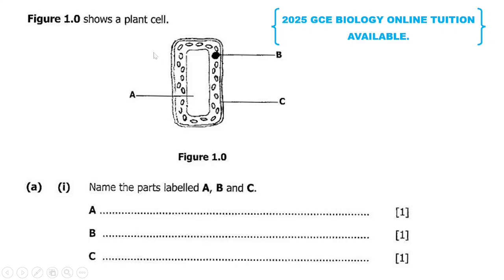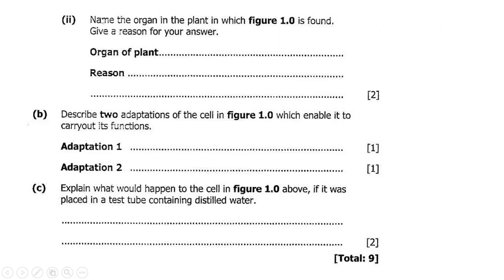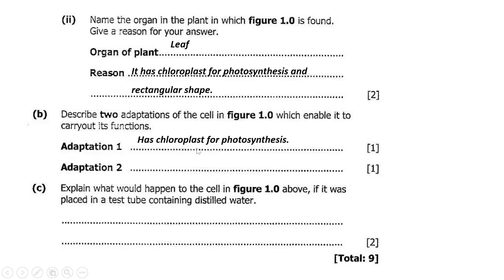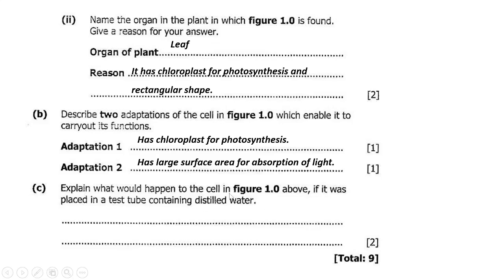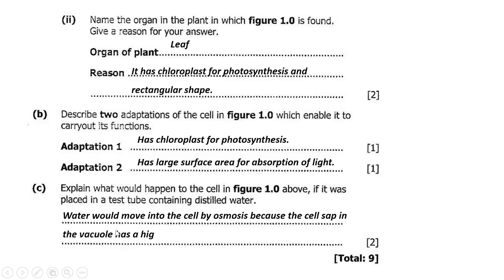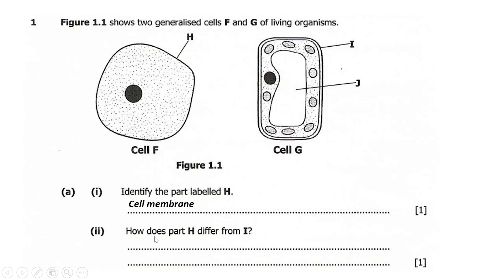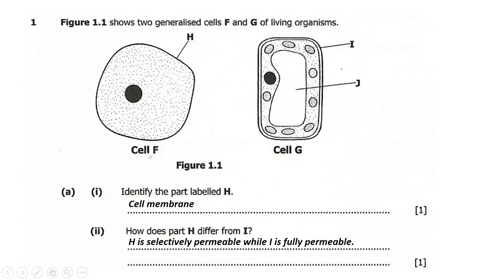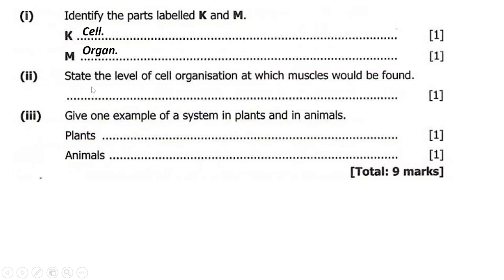2025 GCE Biology Tuitions and Revision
2025 GCE Biology Tuitions and Revision